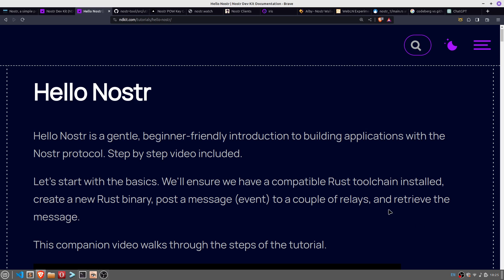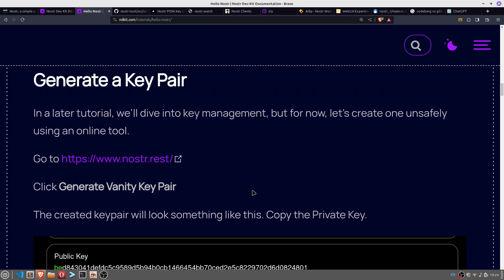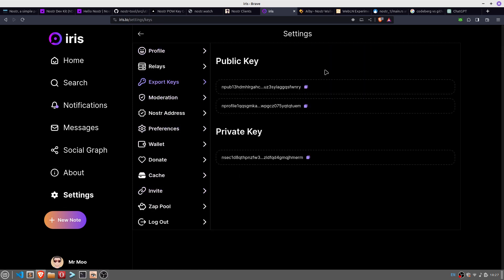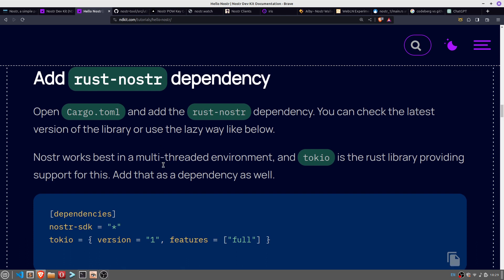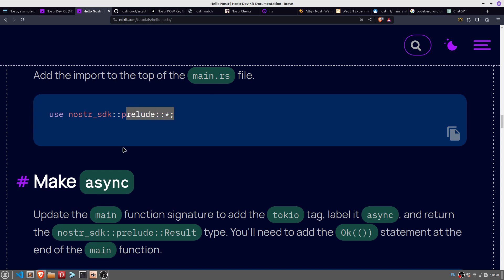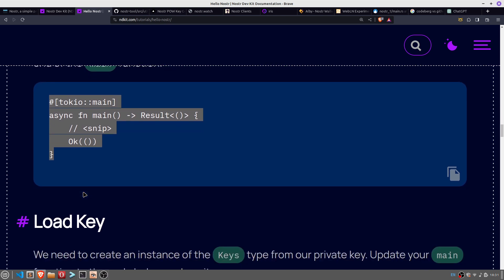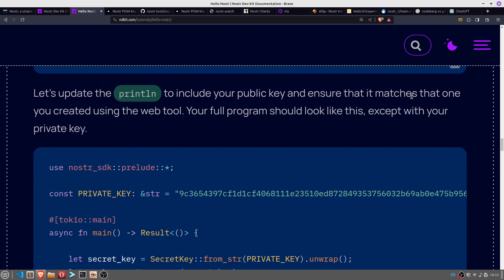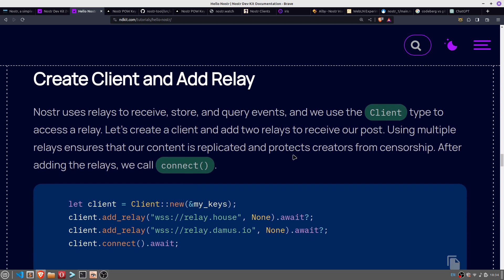Rust Nostr SDK | Rust Language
A look at how to use Nostr SDK with Rust and create your first messages transmitted by relays.
I followed the tutorial and then used my private key to send a messae and then checked it was published on Nostr by using to view it.

*I copied my private key from my Nostr client, and used it in my code to publish my public key in a message!  As with many of these great open source projects they support Rust and provide excellent get started guides.

I didn't describe it very well, but if you use my Rust code, pay attention to the hex v bech32 formatting.  Depending on how you generate your keys the format may differ, but you can convert between the 2 formats.

Nostr Dev Kit
Supports native API's including Rust, C, Swift, Javascript, Flutter, Java & Kotlin "so you can build Nostr applications in your preferred programming language."